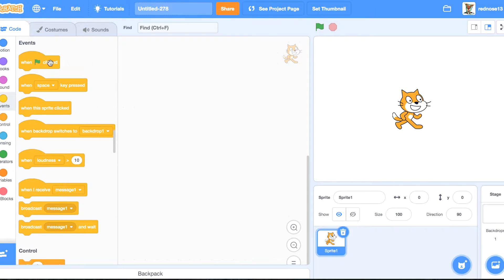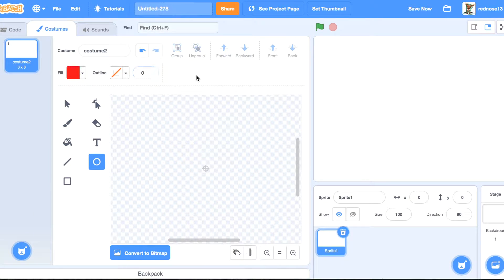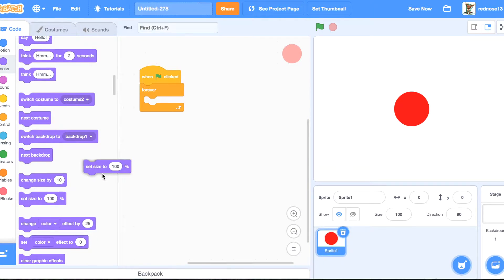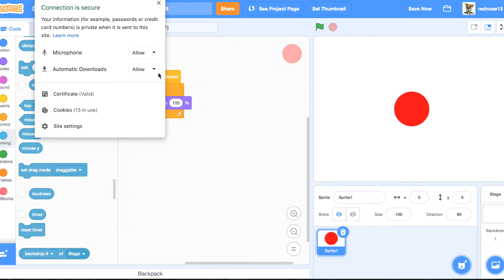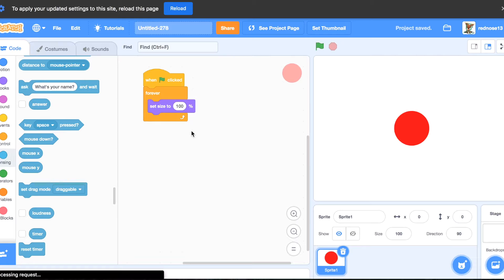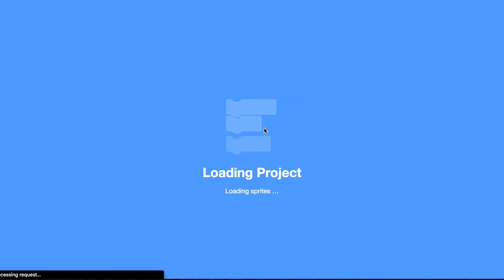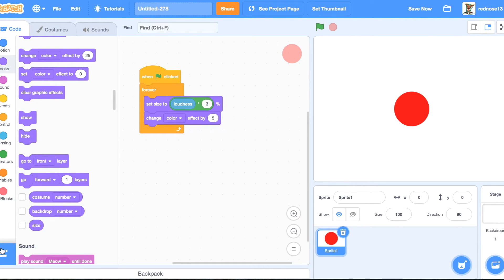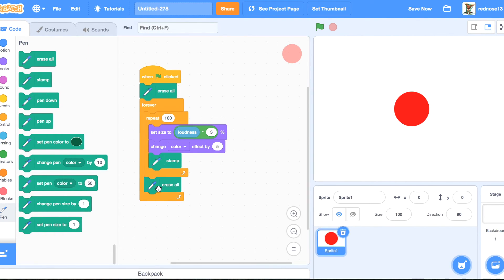Audio Visualizer in Scratch Tutorial +SUPER EASY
In this video, you will learn how to make an audio visualizer in Scratch. An audio visualizer is something that uses your microphone input and visualizes it!

🎄Merry Christmas🎄